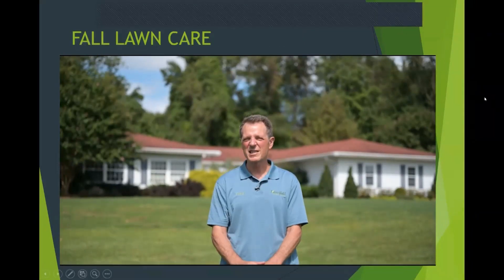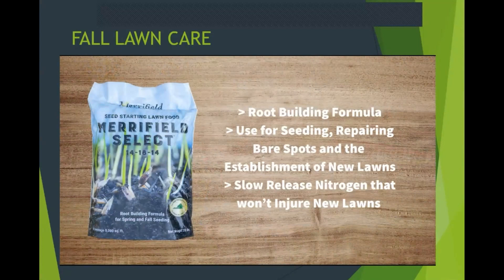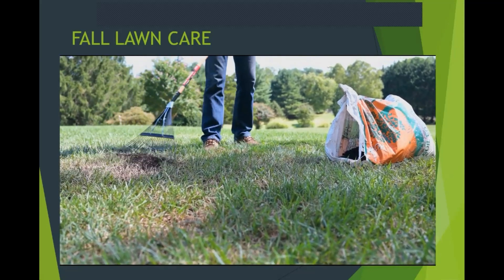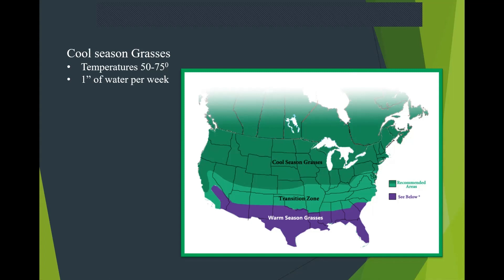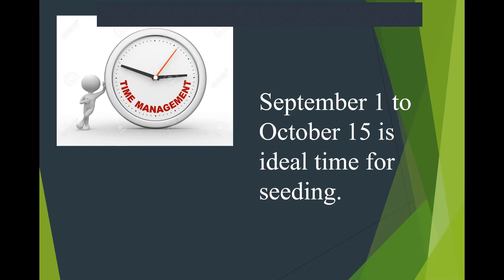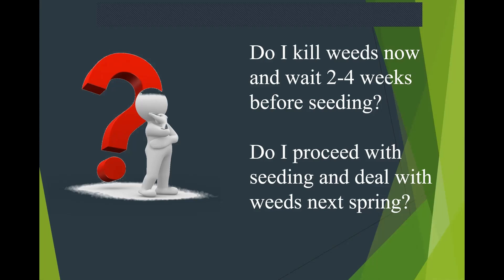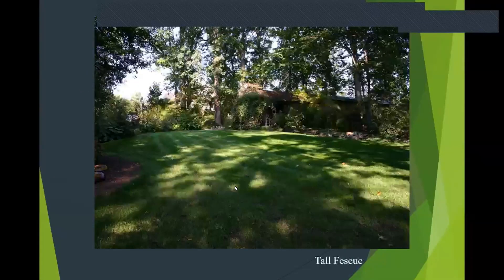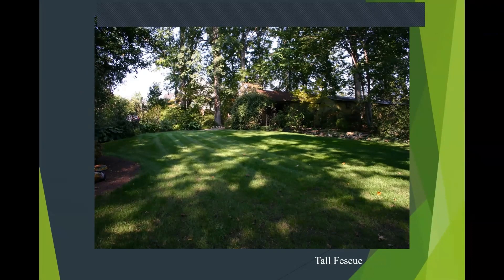Virtual Plant Clinic - Fall Lawn Care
We are covering fall lawn care this week, including seeding, fertilizing, weed prevention and control and more. Join us for an overview of the various tasks you can complete to restore your lawn to a vibrant green following the stress of the summer heat.